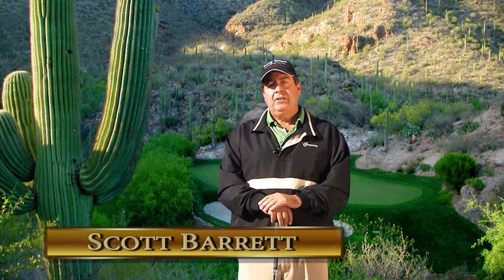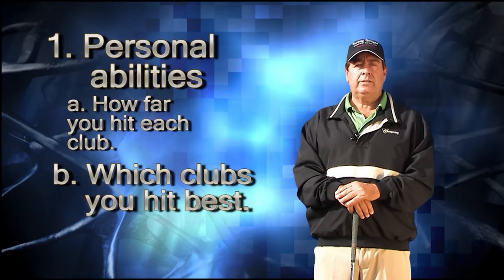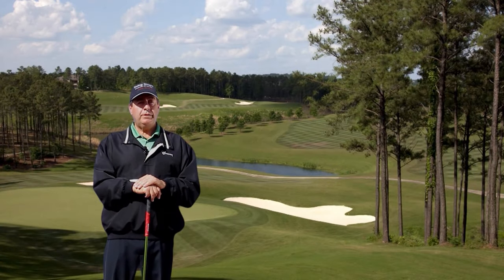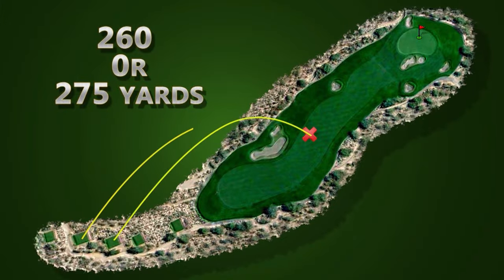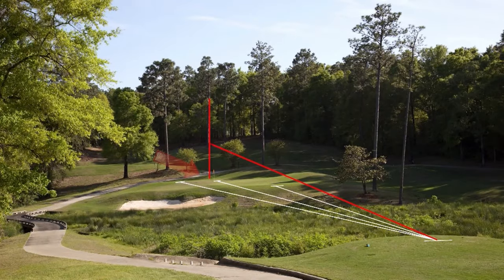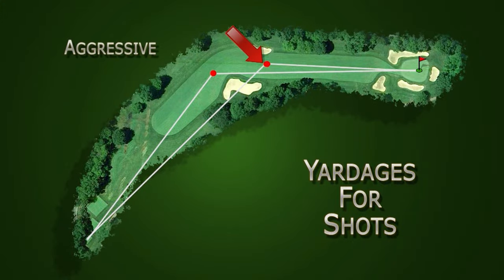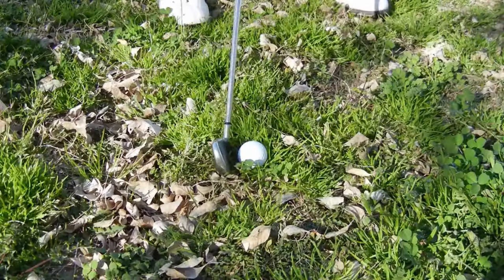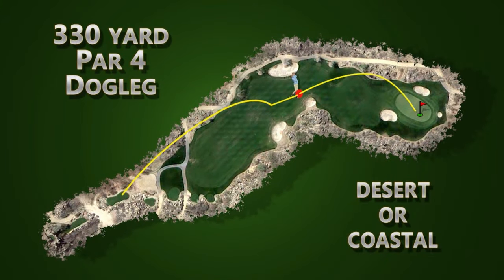Scott Barrett's Course Management Golf Instruction Video (trailer). 4K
Scott Barrett's Course Management Golf Instruction Video (trailer). Learn how to score the ball better on the course. Can be purchased on DVD or Blu-ray at Amazon or Ebay.